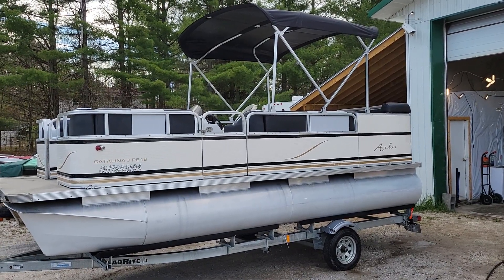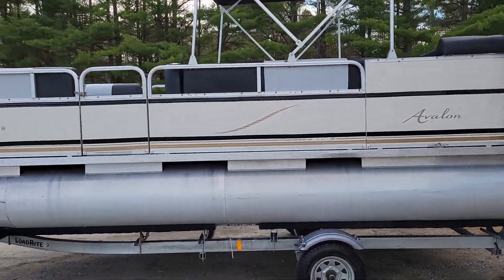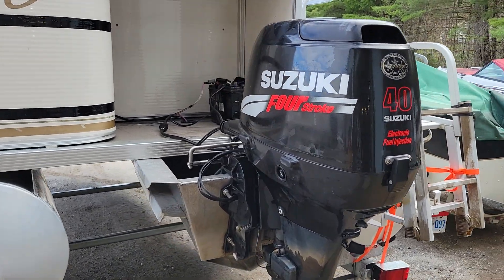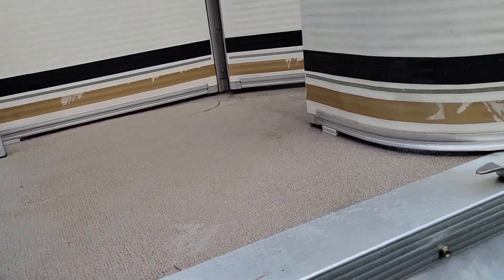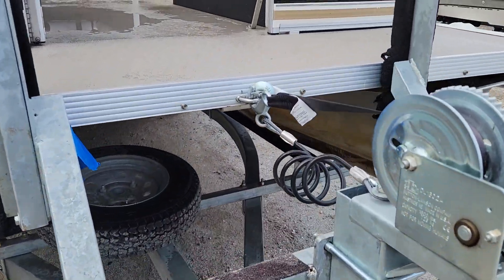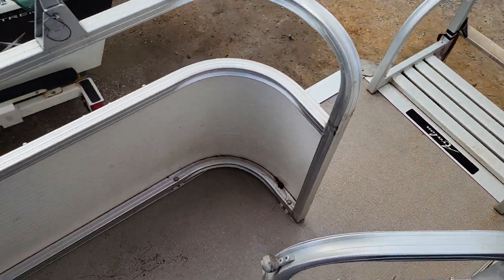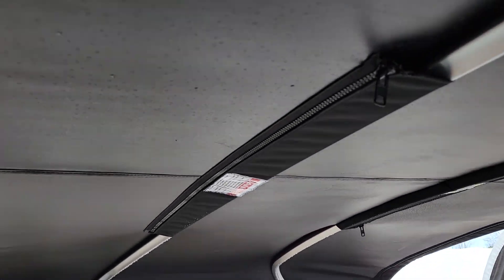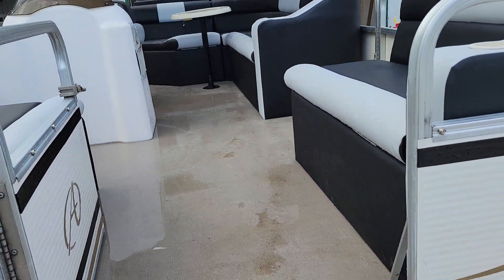Avalon Pontoon for sale